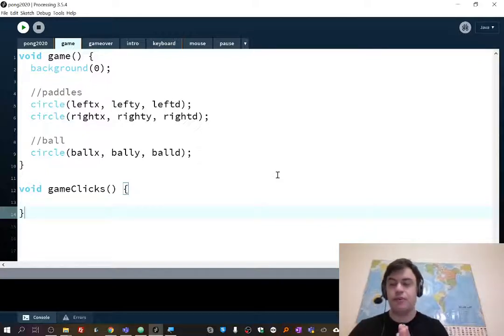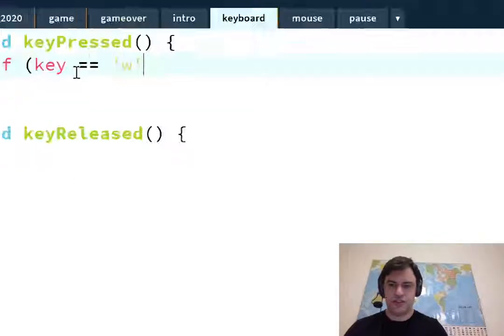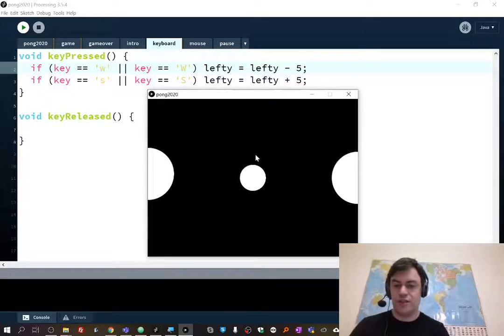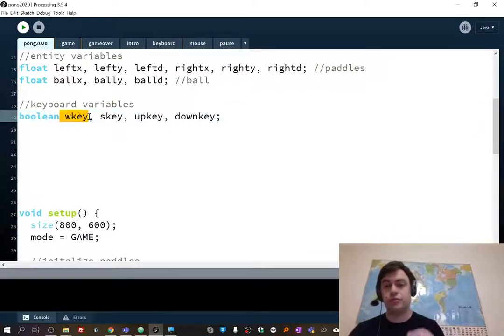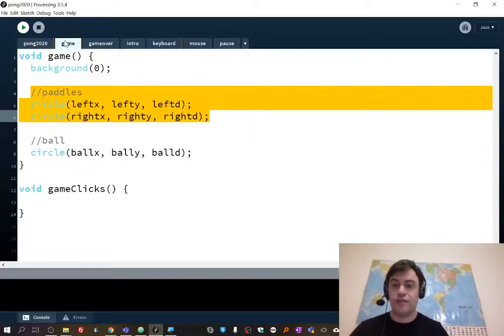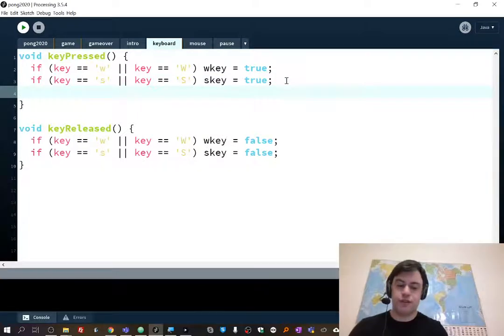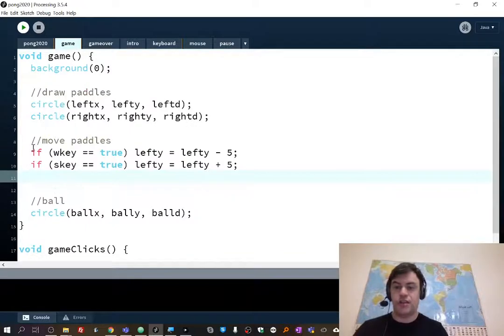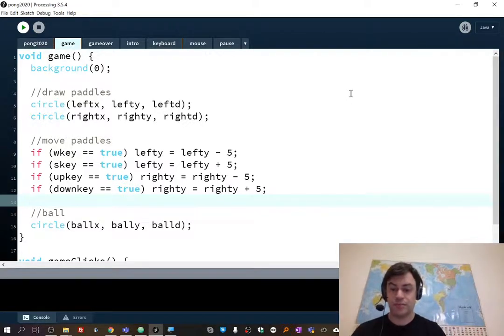Programming 11 Lesson 7C - Moving Paddles with Keys